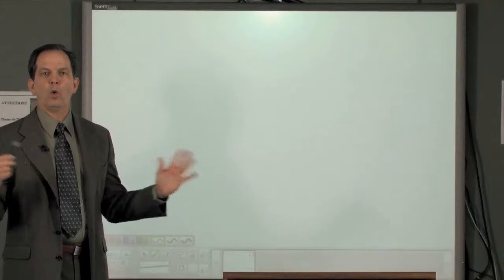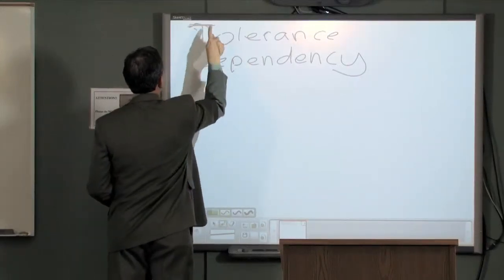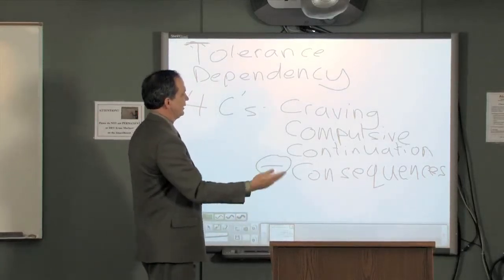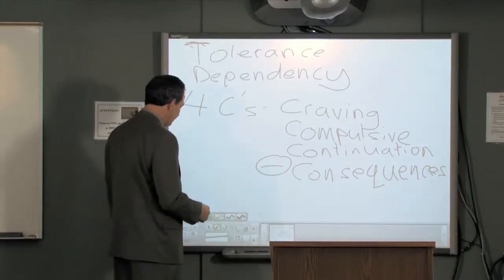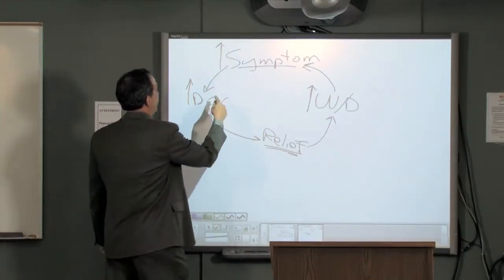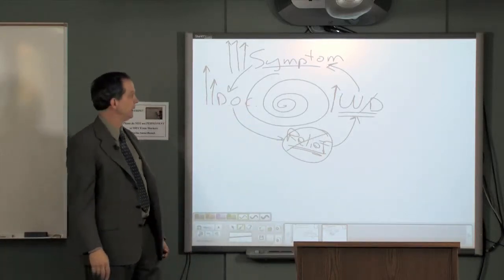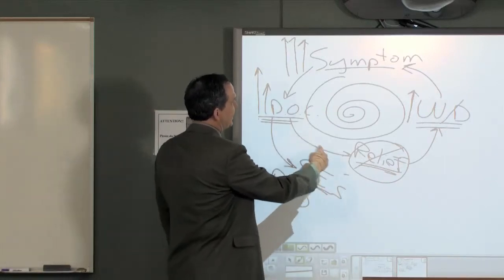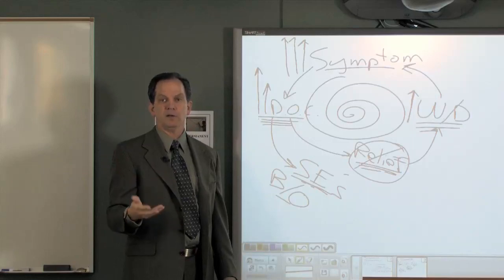Drugs and Addiction